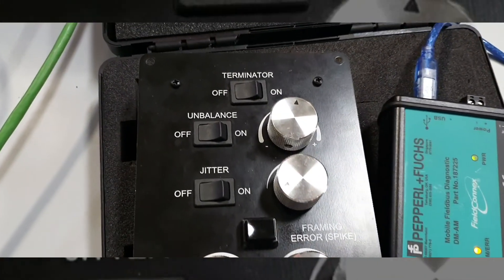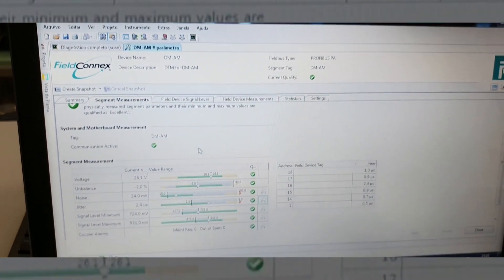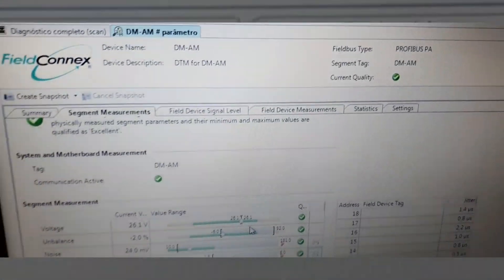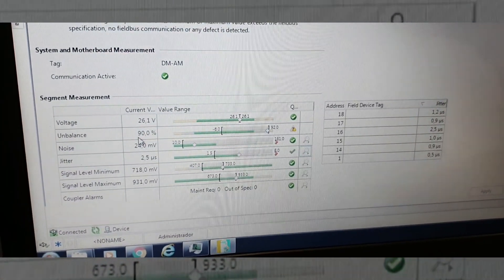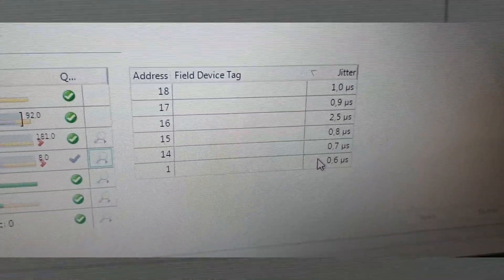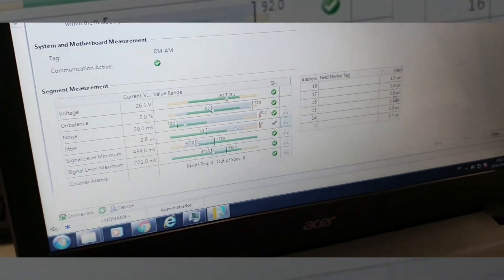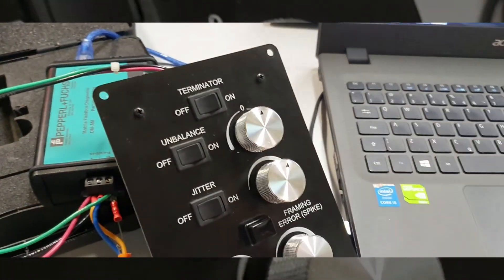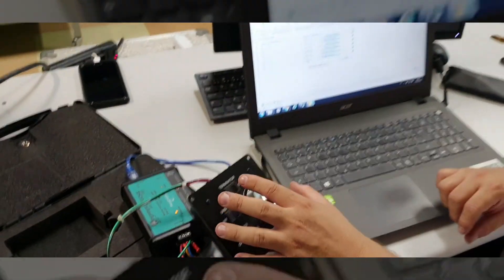Industrial networks - Pepperl+Fuchs mobile Profibus PA network Analysis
There is another video!!! Now, about ProfibusPA network analysis!! Here we are using a Pepperl+Fuchs Group network analysis !!! My classmates Geferson Gonçalves and Emerson helped me in the analysis, so I appreciate their help !!!
I have a Portuguese version of this video I'm doing this in respect to some foreigners  followers that asked me for !!! When I can and have time I'm going make an English version. !!

I hope I could help, sharing interesting information !!!
Ahhhhhh I start with "Hey guys" because my classmates loves this expression 😄 !!!